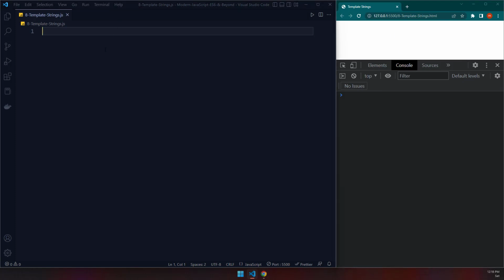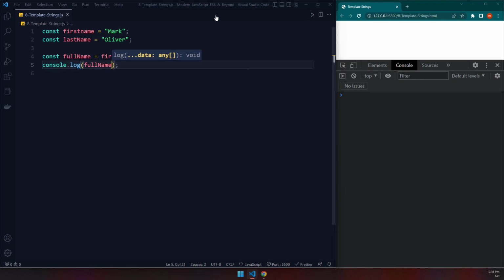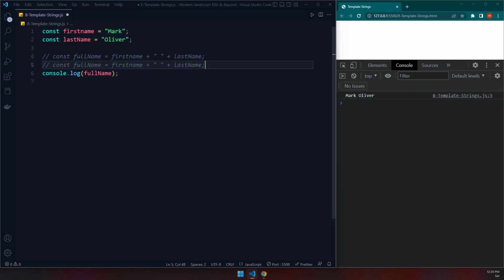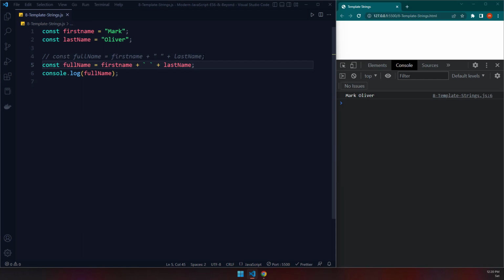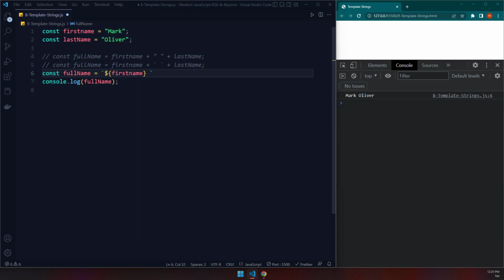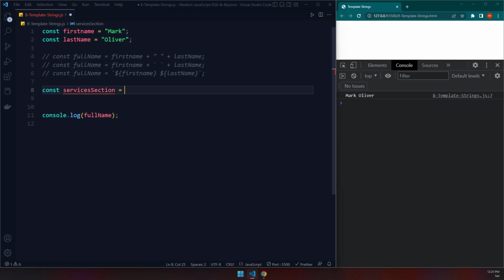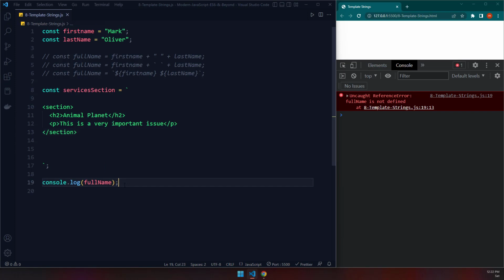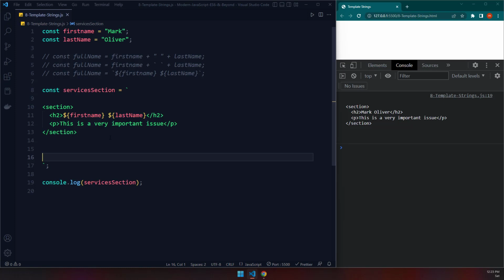8- Template Strings (Modern JavaScript - ES6 & Beyond)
Hi Everyone!
In this video, I will talk about template string and how they make the process of using variables in strings a lot easier.

*-*-*-*-*-*-*-*-*-*-*-*-*-*-*-*-*-* Source Code
GitHub